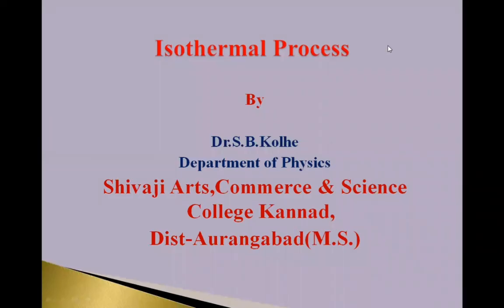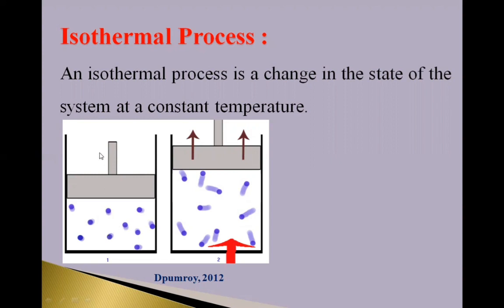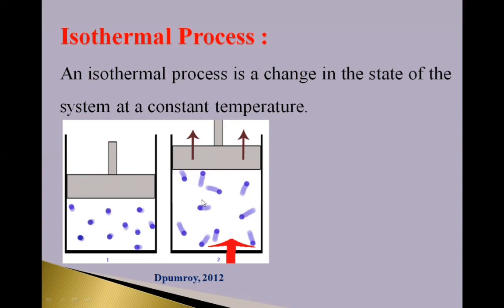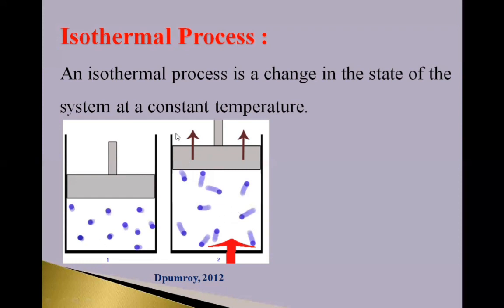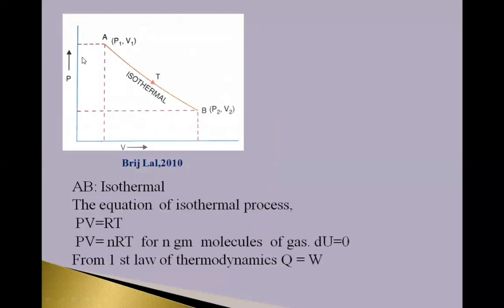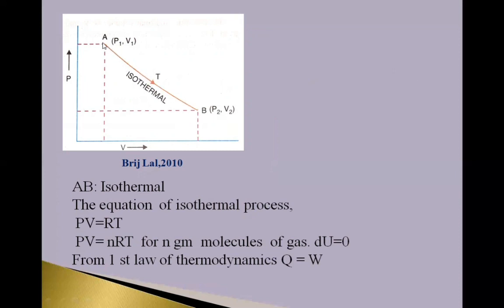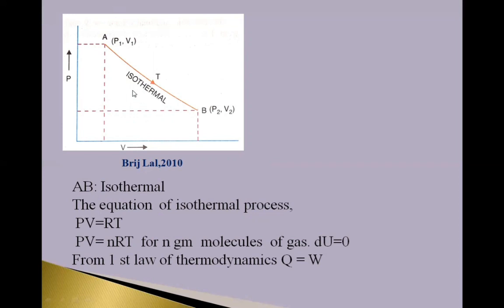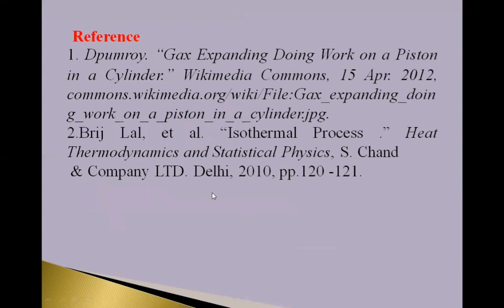Isothermal Process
Here isothermal process has been  discussed.